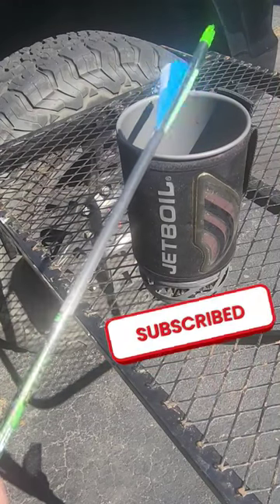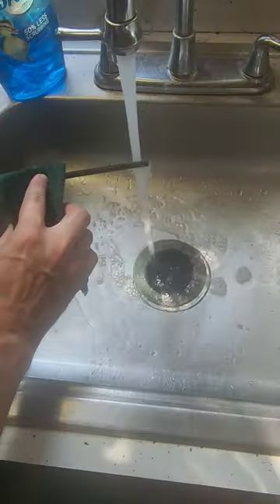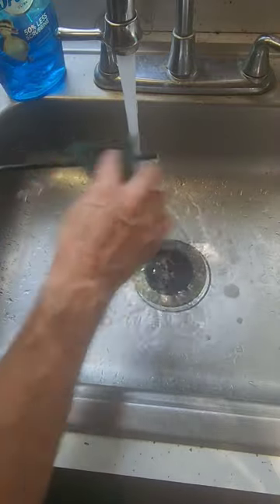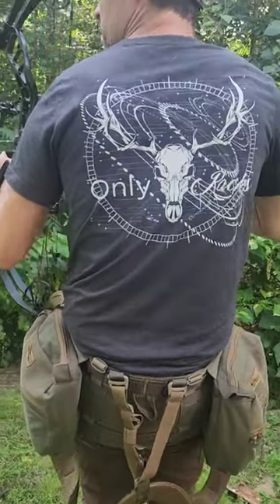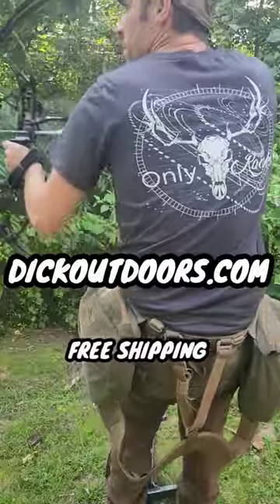Using JETBOIL To Fix An ARROW!!